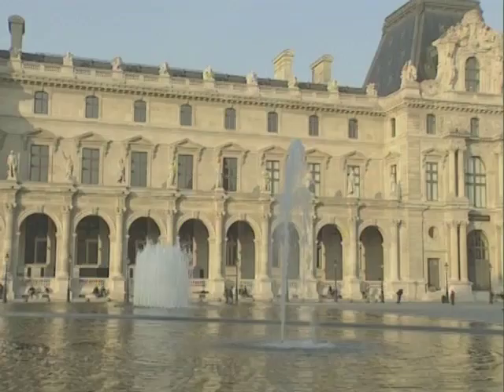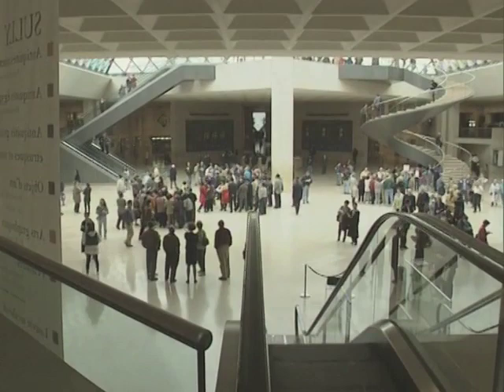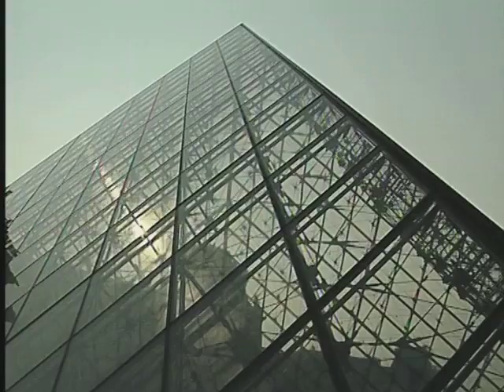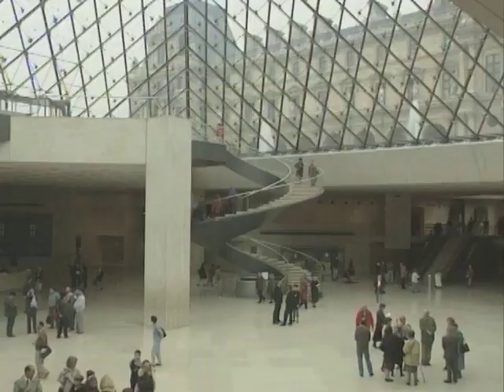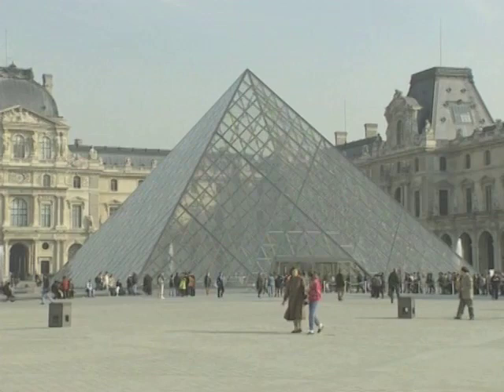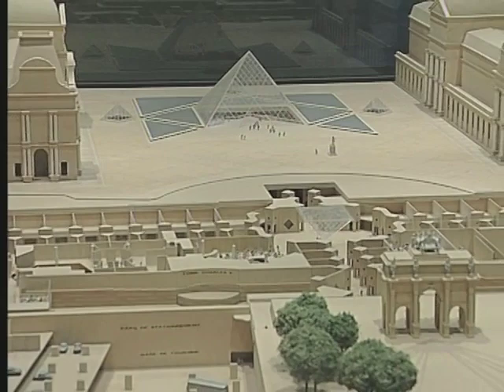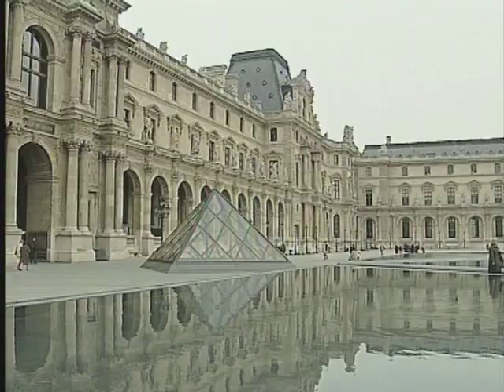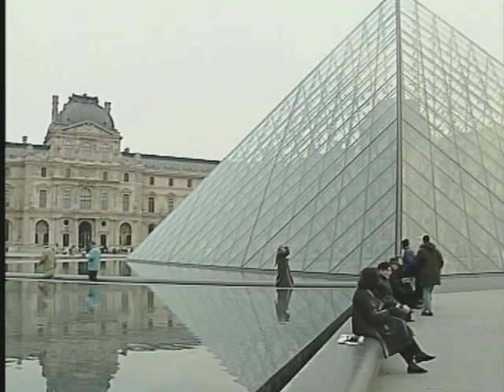Designing the Louvre - The Louvre (3/6)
The designer of the Louvre Pyramid, I M Pei, talking about the design brief.